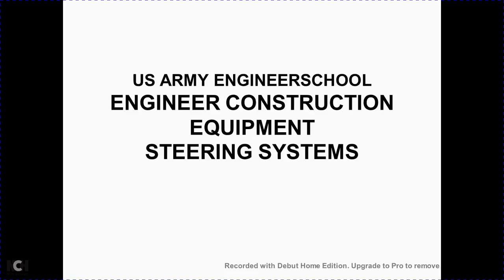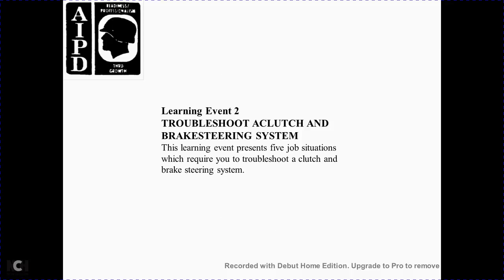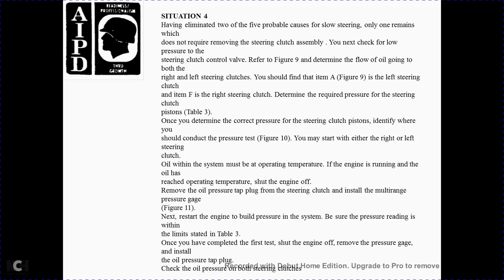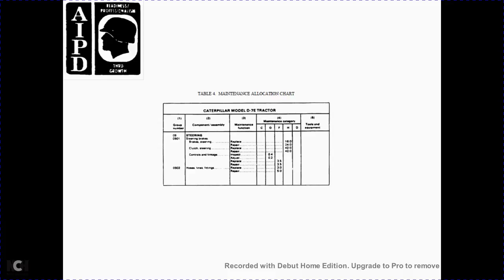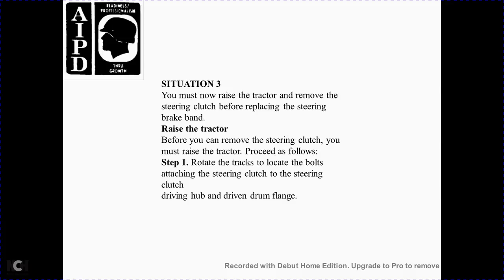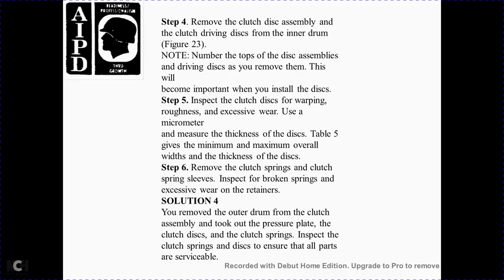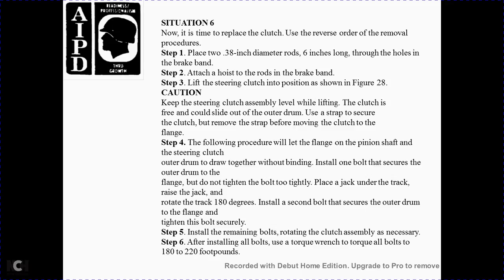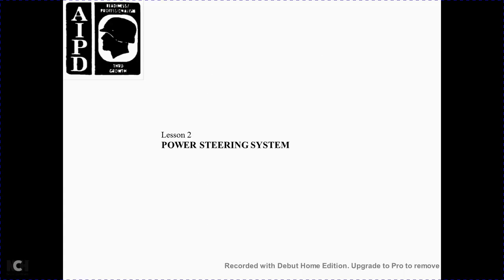AIPD CONSTRUCTION STEERING SYSTEMS LESSON 1